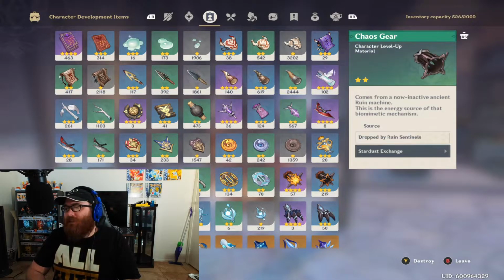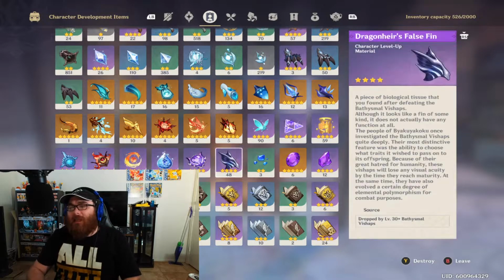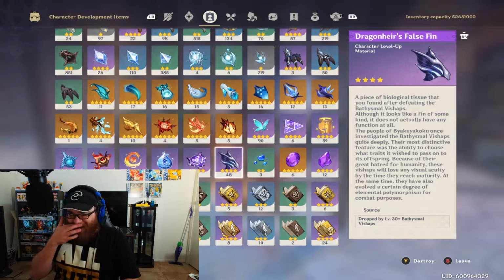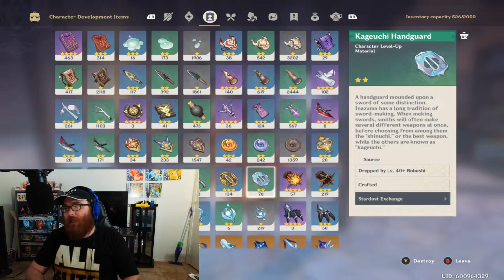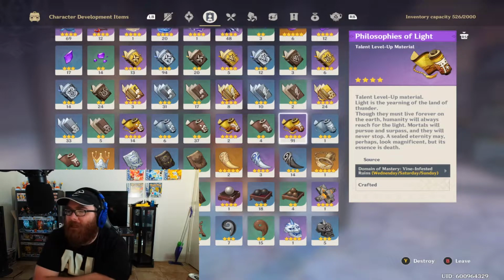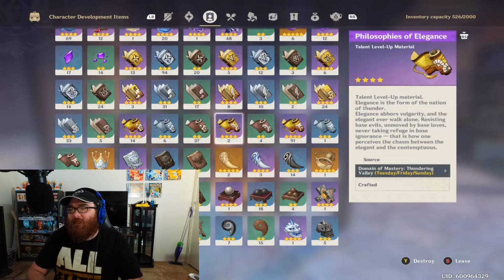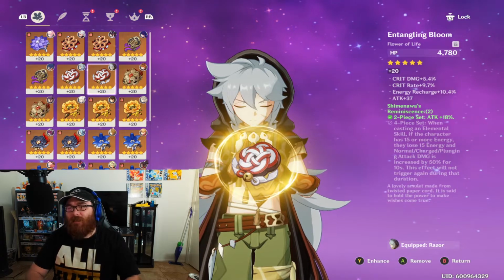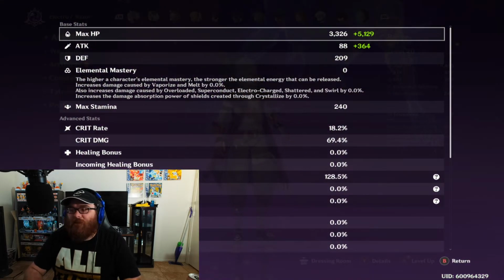The Foxiest Lady in Genshin is Upon Us! Yae Miko Pre-Release Guide for Genshin Impact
Our favorite foxy lady is upon us, so how do you build her?